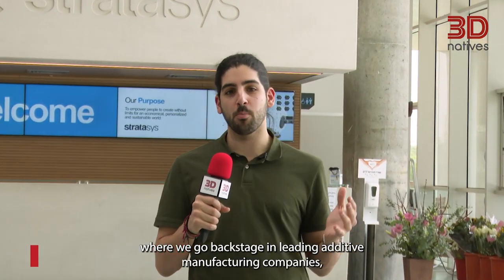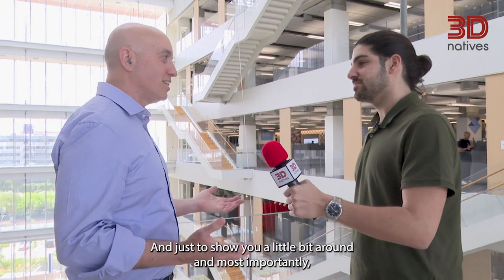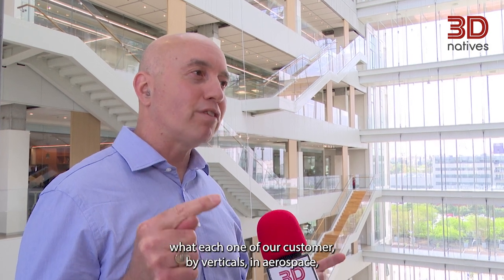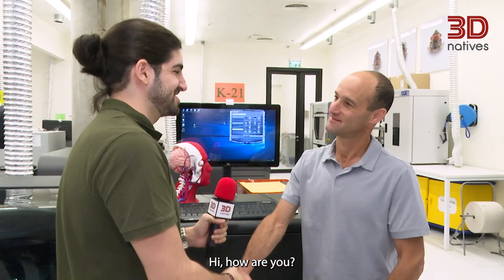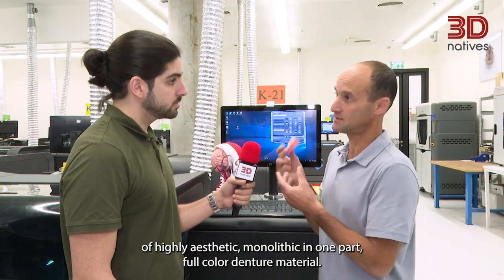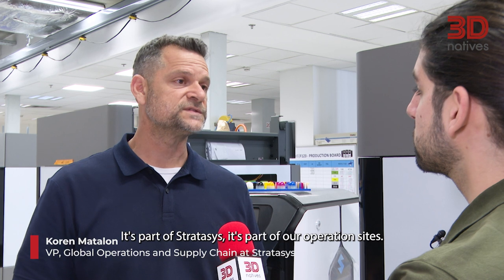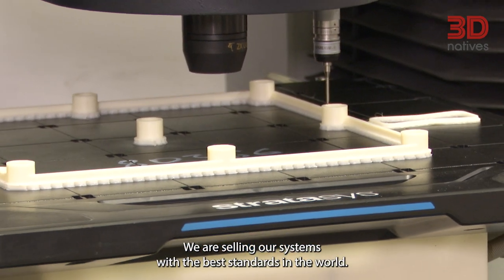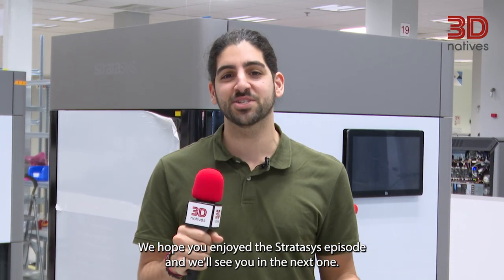Visiting Stratasys Headquarters and Production Site in Israel | Inside 3D Tour | 3Dnatives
We have moved to Israel to visit the headquarters of the multinational Stratasys as well as its machine production site. Our team was welcomed by Yoav Zeif, CEO of Stratasys, who gave us a tour of the corridors of their headquarters in Rehovot, Israel. With Ron Scherf, the VP of Healthcare and Consumer R&D, we visited one of their PolyJet technology labs and learned about their latest innovations. Finally, we closed the tour by visiting their production site located in Kiryat Gat thanks to Koren Matalon, the VP of Global Operations.

In this “Inside 3D Tour” series, we aim to visit the backstage of the main companies in the additive manufacturing sector.

3Dnatives’ YouTube Channel provides you with the latest news on 3D printing & exclusive coverage of the various additive manufacturing shows, events and fairs around the world! 3Dnatives is an online media and leading source for all things 3D printing related. Every day, you will find the latest news, interviews, guides and more on the revolution that is 3D printing published on 3Dnatives.com